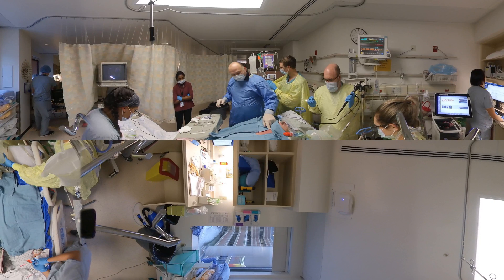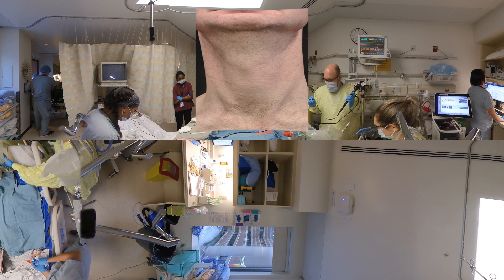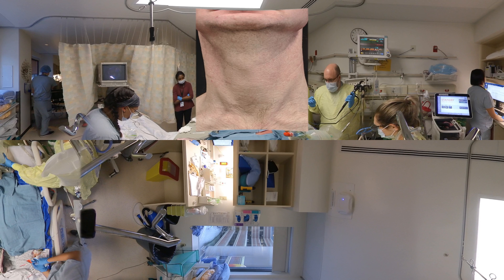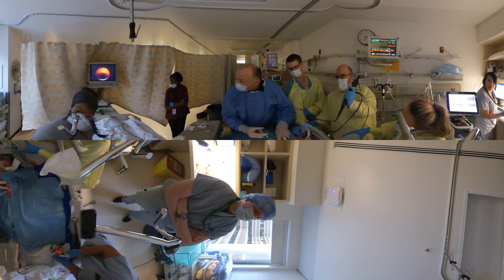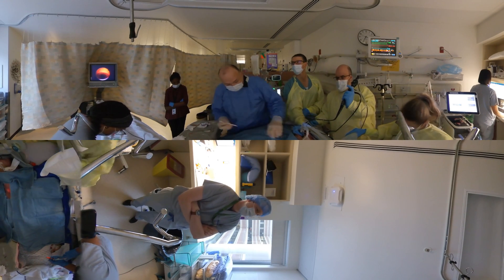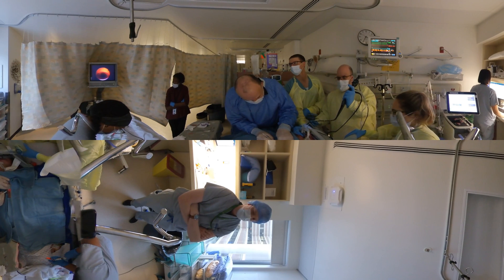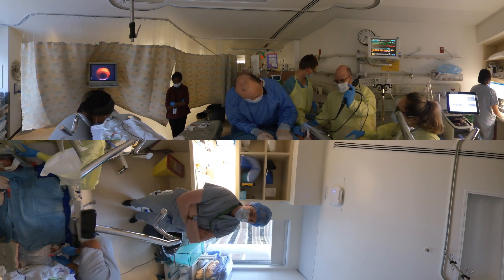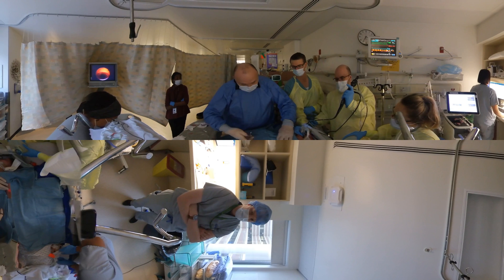Bedside Tracheostomy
Percutaneous tracheostomy can be done at the bedside. With practice, they can be completed quickly and safely.  A good place to start on the road to expertise is watching an expert do one in virtual reality.

Special guest surgeon: Dr. Ron Brisebois